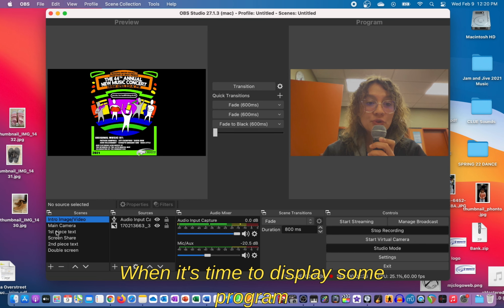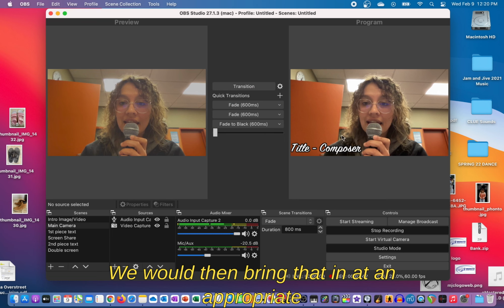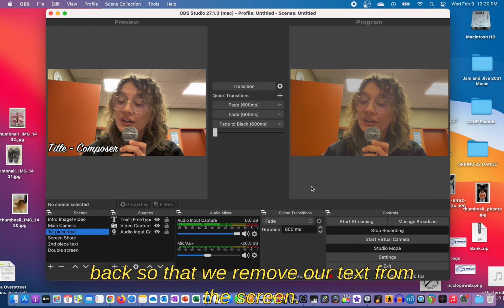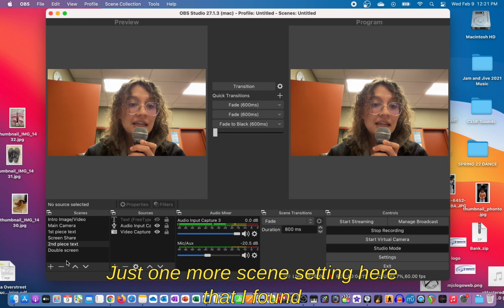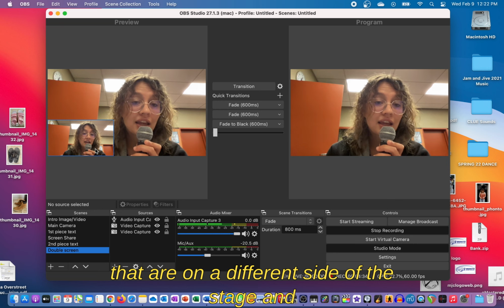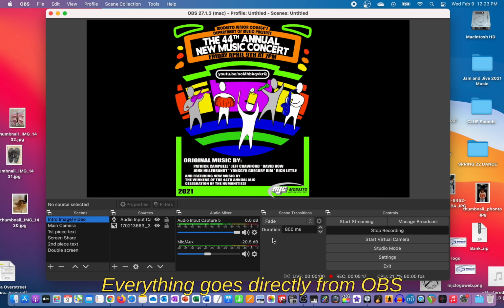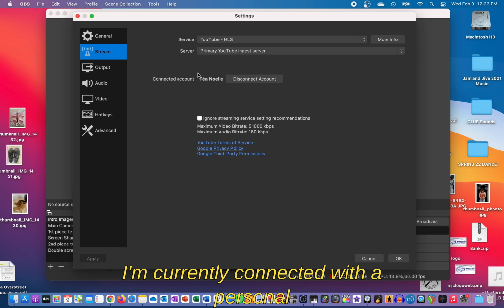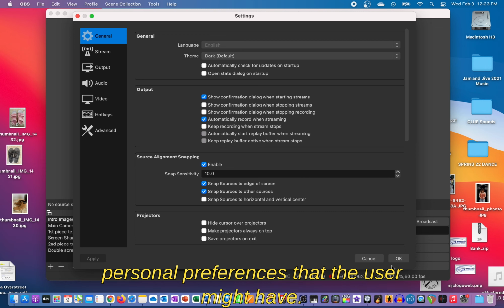OBS Intro Tutorial (Open Broadcaster Software)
Learn how to create professional quality livestreams using the free OBS software. Download OBS for free and follow along with this video to get acquainted with the software and its features.